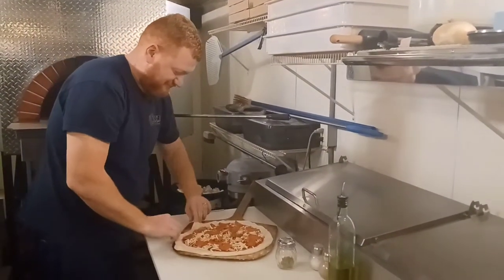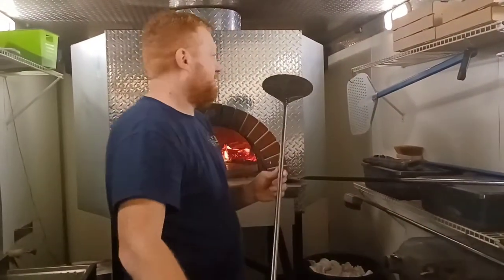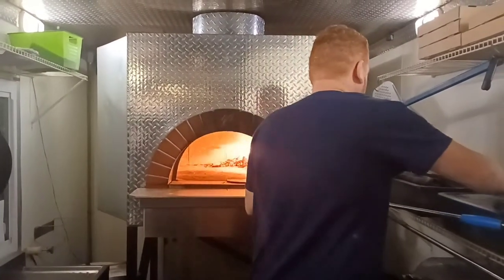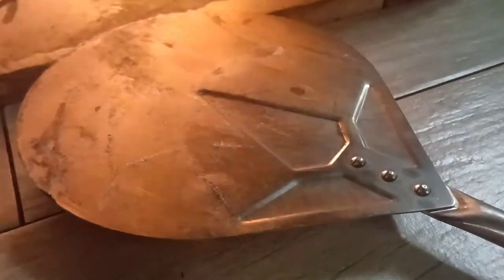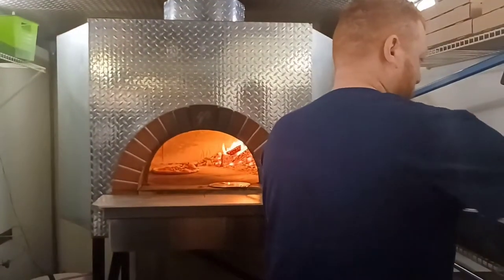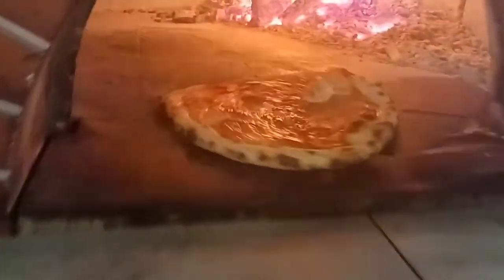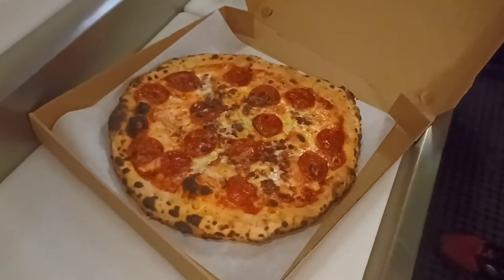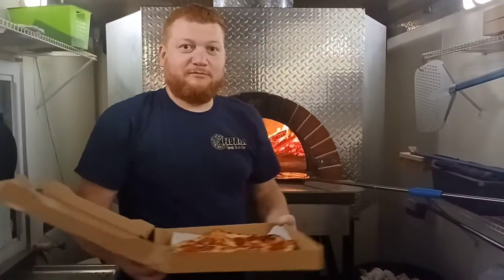Friday wood fired pizza check in.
just checking in on a Friday night. Art is making pepperoni and bacon wood fired pizza and we talk about GI metal pizza peel and brush.